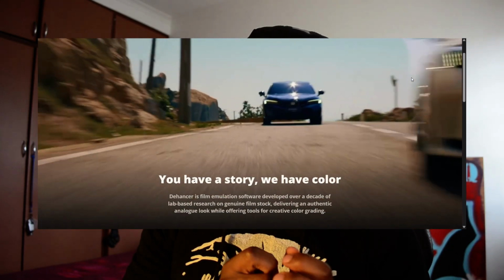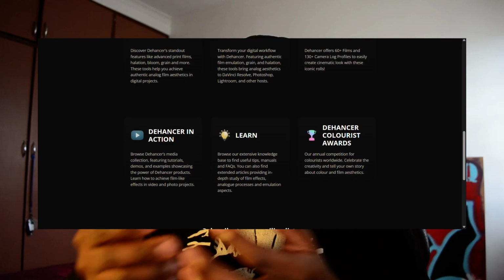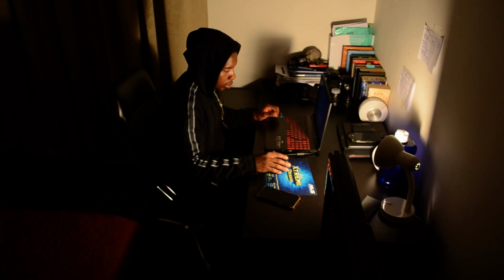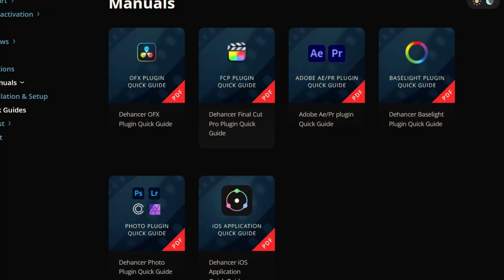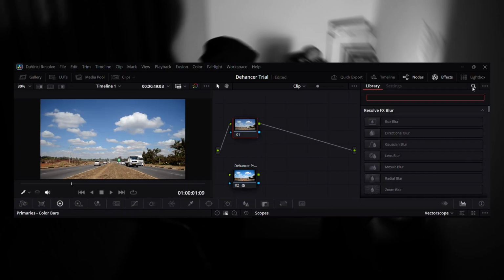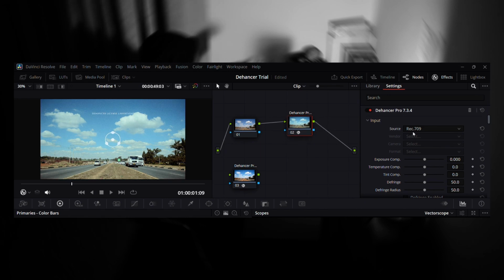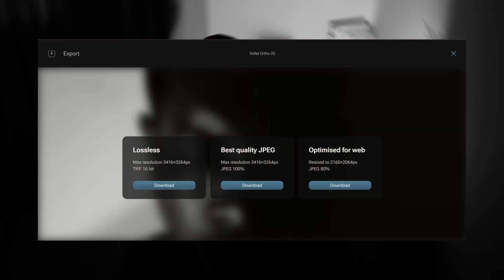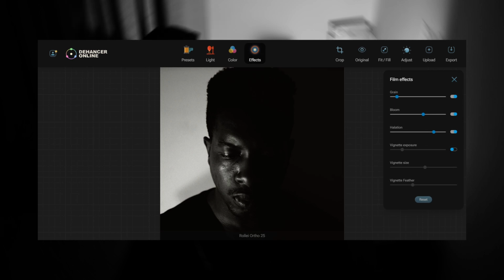Achieve the Film Look | Dehancer Review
In this video, I review Dehancer, a powerful film emulation plugin designed to recreate the colour science, texture, and character of real analog film stocks — directly inside DaVinci Resolve.

After using Dehancer for over a month, I break down how it works, what sets it apart from LUTs, and whether it’s worth adding to your colour grading workflow. From accurate camera input profiling to over 60+ film stock emulations, Dehancer offers a film-first approach to grading that helps you achieve a cinematic look faster and with more control.

🎬 What’s covered in this video:

What Dehancer is and how film emulation works

Dehancer Lite vs Pro (key feature differences)

How to use Dehancer in DaVinci Resolve

Core tools explained:

Camera Input & colour interpretation

Film Stock emulation (60+ stocks)

Film Developer controls

Film Compression for highlight roll-off

Built-in Film Grain & Halation

Vignette for depth and subject focus

What I like about Dehancer

Learning curve & limitations

Dehancer Online (browser-based version)

🎨 Who Dehancer is for:

Dehancer is ideal for filmmakers, colourists, and creators who care about cinematic colour grading and want their footage to feel more organic and film-like. While it does have a learning curve, the level of control and realism it offers makes it incredibly rewarding once you understand the tools.

If you’re serious about improving your colour grading, building a consistent visual style, or moving beyond basic LUTs — Dehancer is absolutely worth a look.